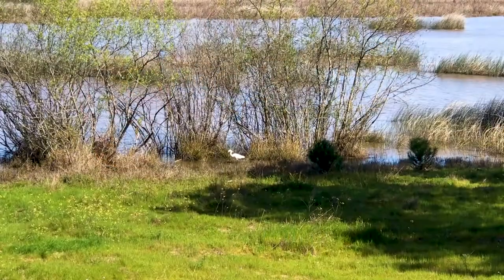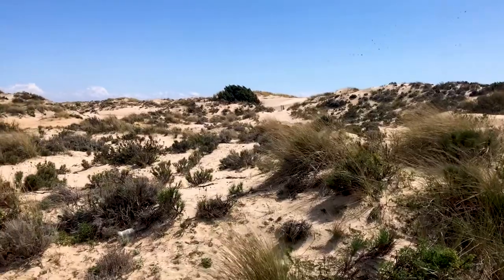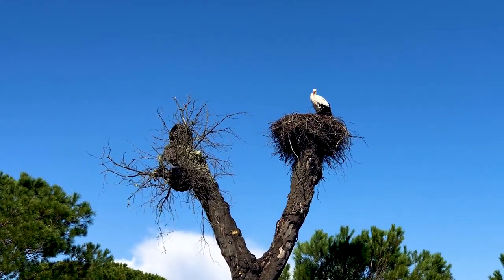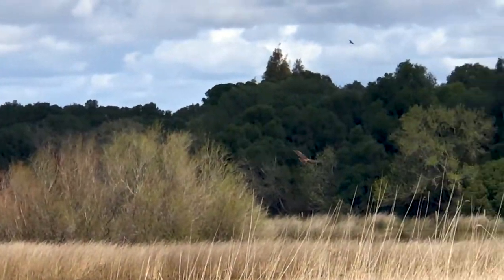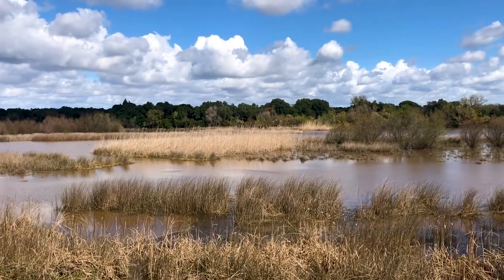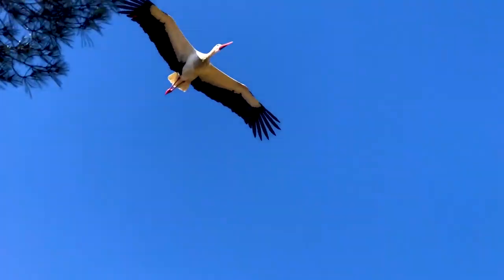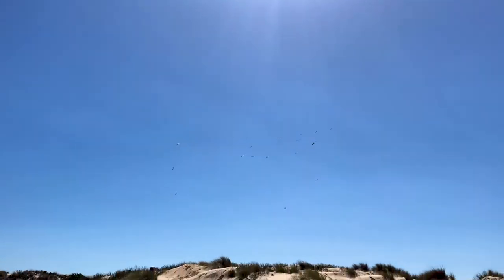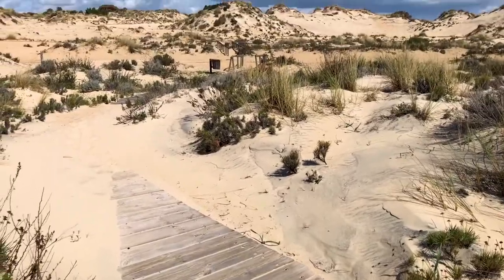Doñana National Park - UNESCO World Heritage Site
The UNESCO World Heritage site of Doñana National Park is a nature preserve and bird habitat in south-western Spain, not far from Seville. Although it includes some grasslands and sand dunes, the area is mostly covered by marshlands, making it an extremely important habitat for wading birds. Additionally, it's a common stop for migratory birds on their long journeys between the Arctic and Africa each year, and has long been known to bird watchers as a hidden gem. Join us, for a closer look!